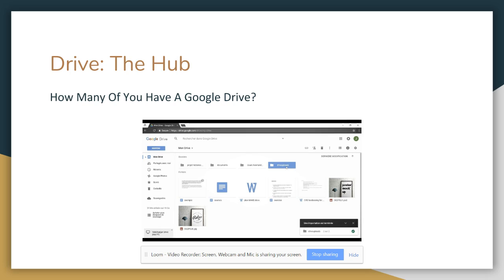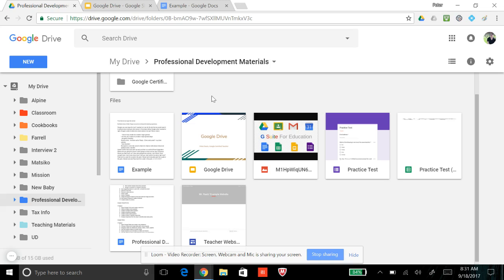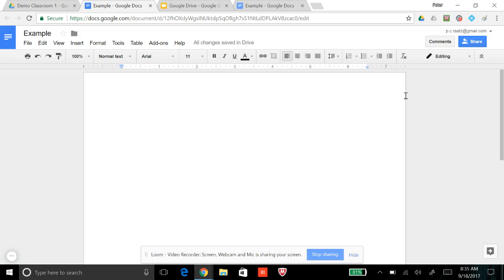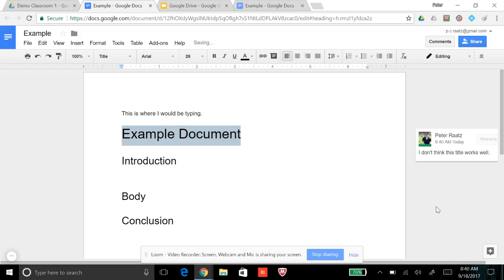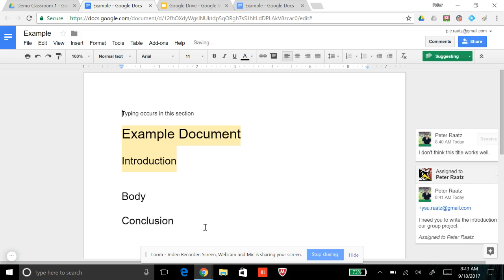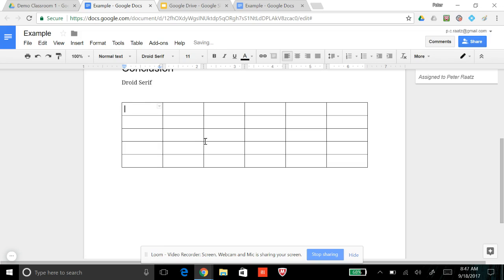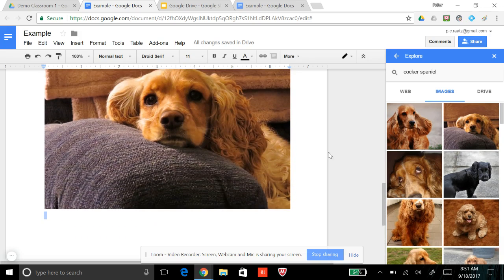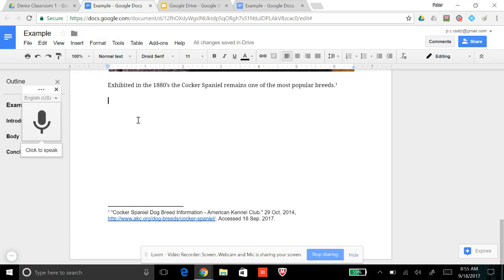Video 2: Google Docs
A brief overview of the Google Docs and its functionality.